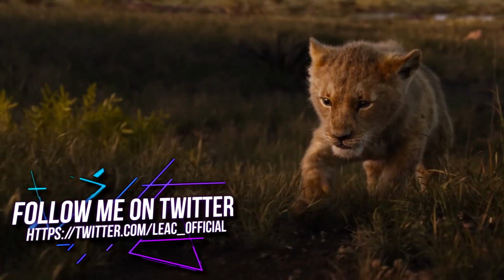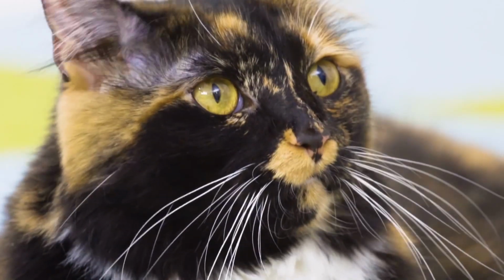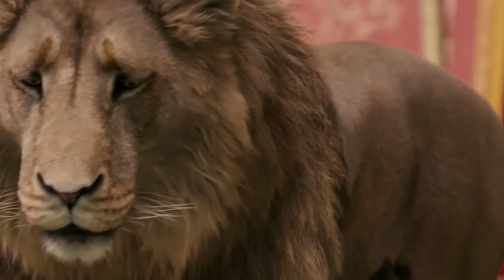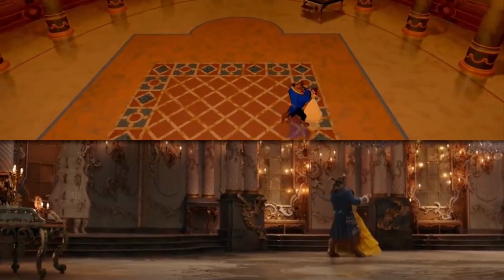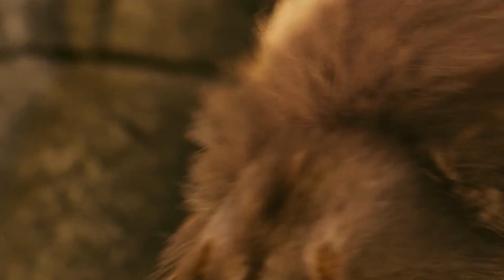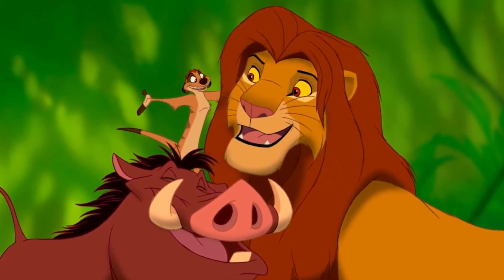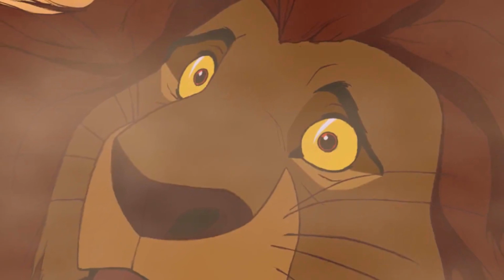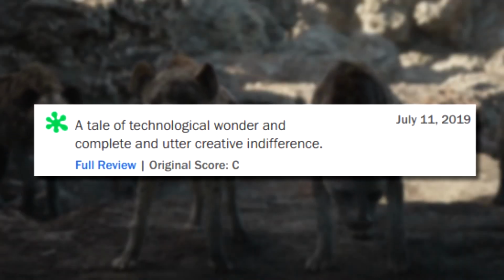Why The Lion King (2019) Doesn't Work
It's no secret that Disney has been on a live action kick in recent years. They've made a live action Beauty and the Beast, Dumbo and Aladdin. And now to add to their collection, they've remade 1994 Disney classic: The Lion King in Live-Action.

But there's one thing different about this movie that sets it apart from the other Disney remakes. This difference is what makes live-action fundamentally impossible to achieve for The Lion King. Why does the Live Action Lion King just not work?